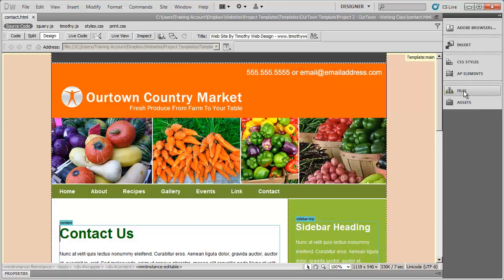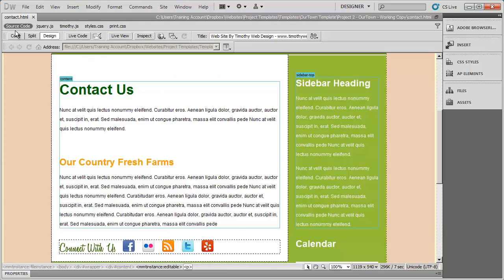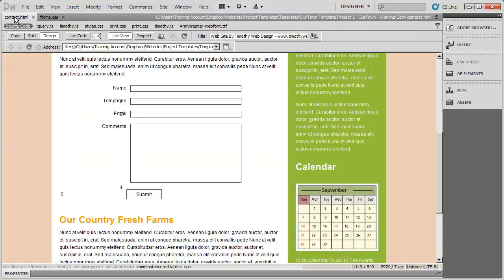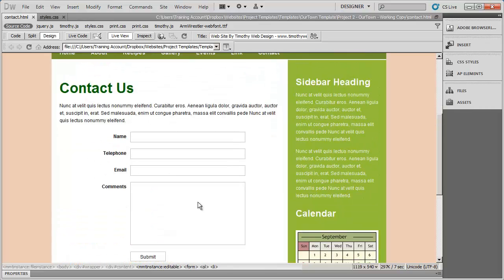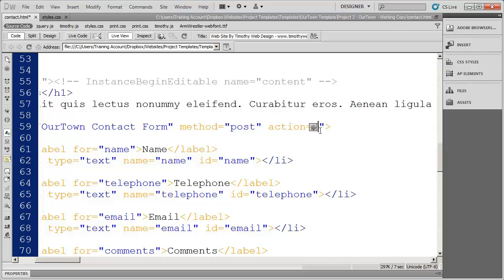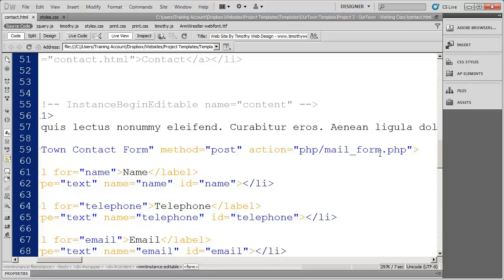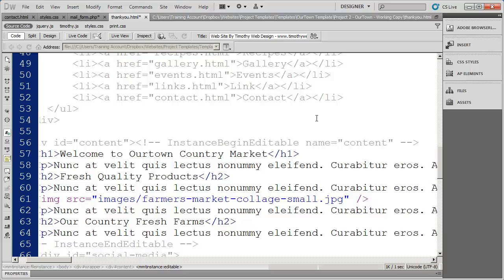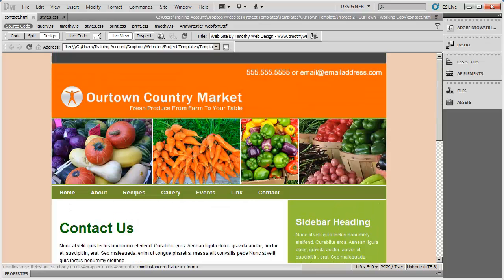Dreamweaver Tutorial - 15 - Ourtown Project